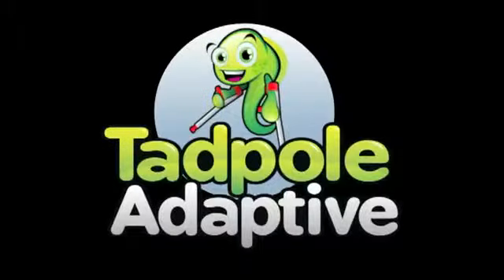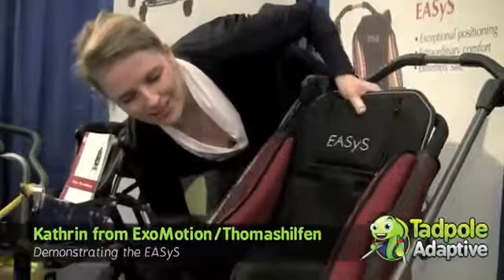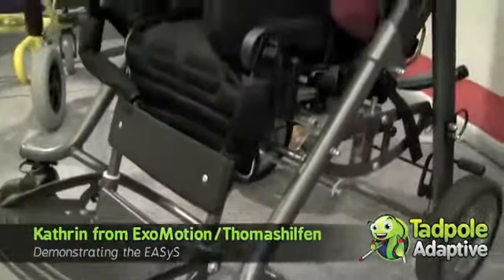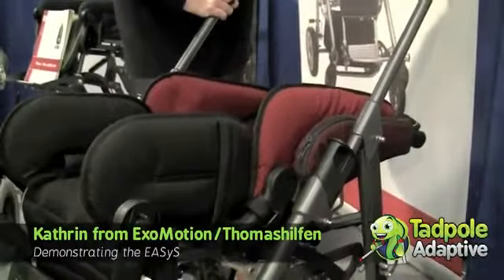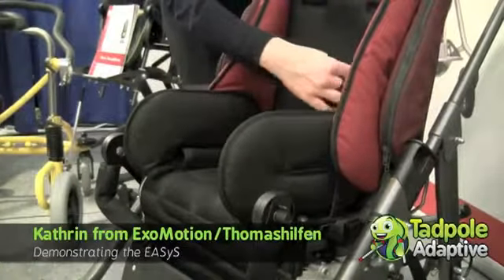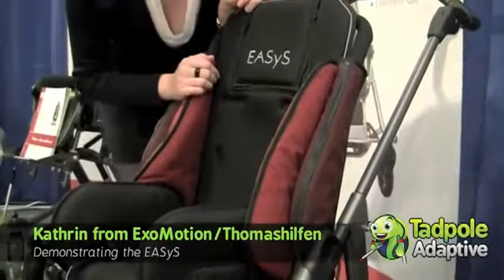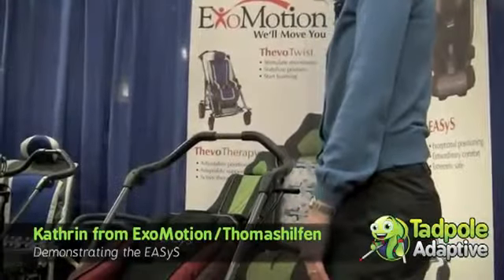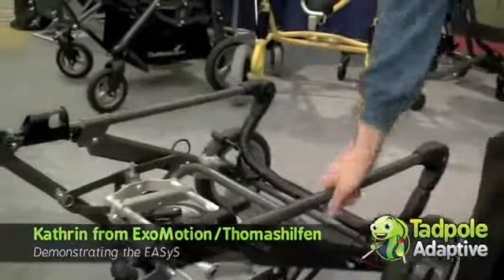Thomashilfen EASyS manual wheelchair by OT Kathrin Brinks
Introduction of Thomashilfen's EASyS manual wheelchair (stroller style) by OT Kathrin Brinks at International Seating Symposium